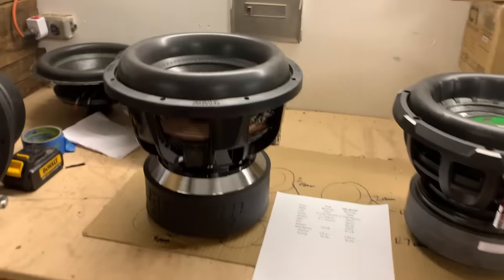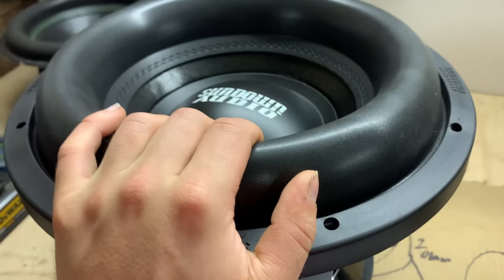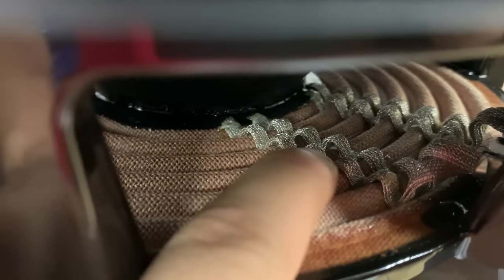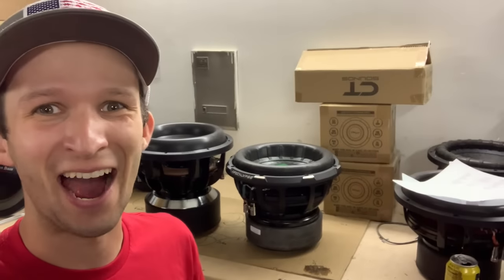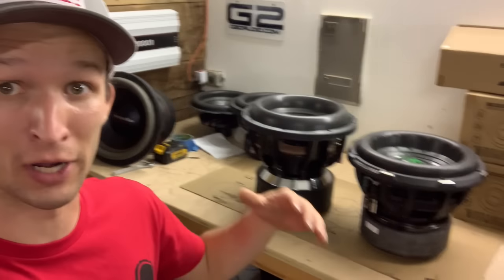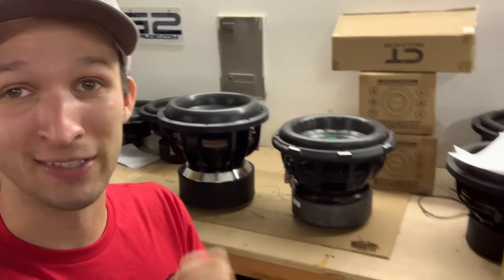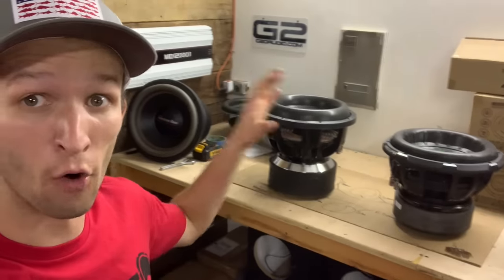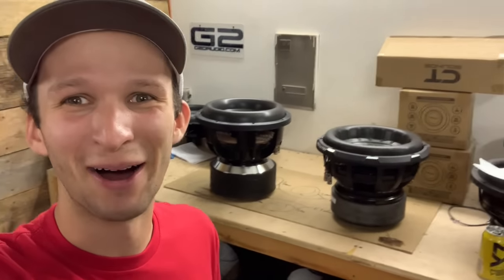Sundown Xv3 Vs Deaf Bonce 3012R | Is Sundown Worth the Extra $100? | Head to Head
Links to These Bad Boys!